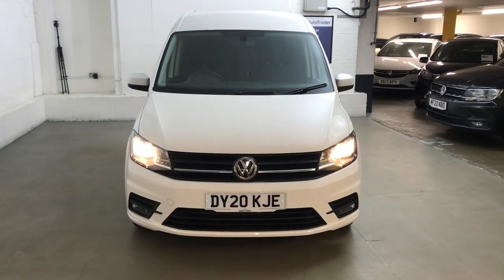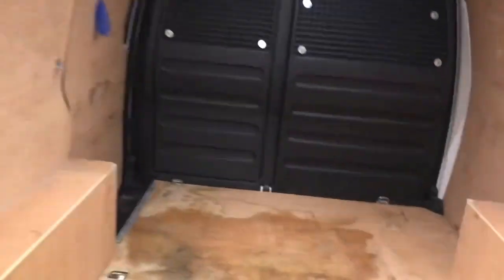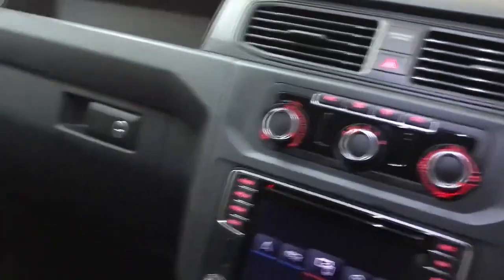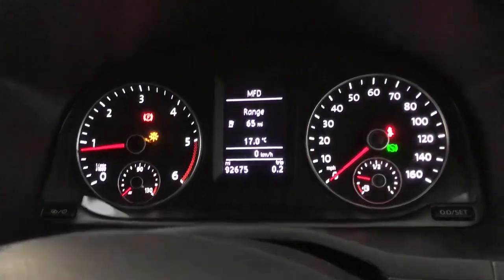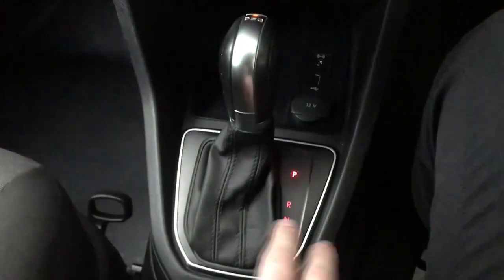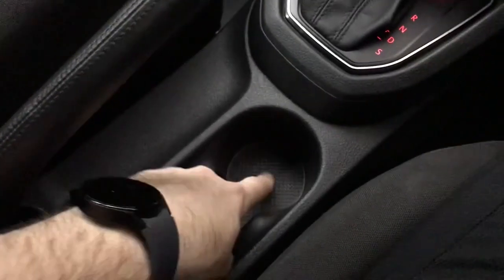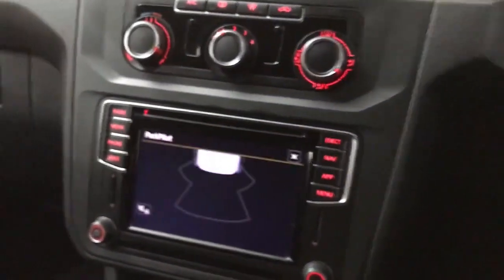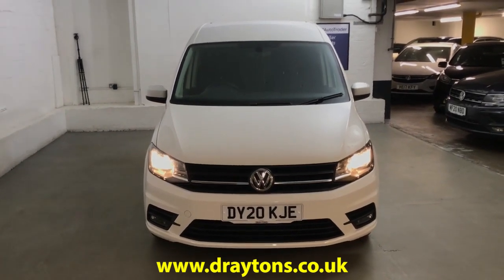Volkswagen Caddy 2.0 TDI C20 Highline DSG SWB Euro 6 (s/s) 5dr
DY20 KJE